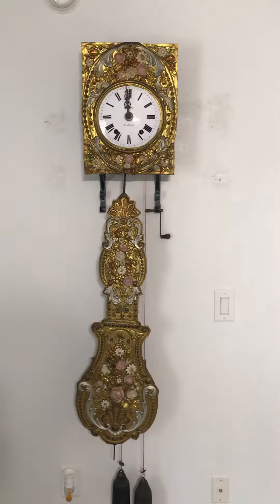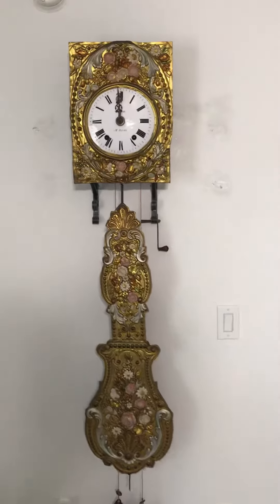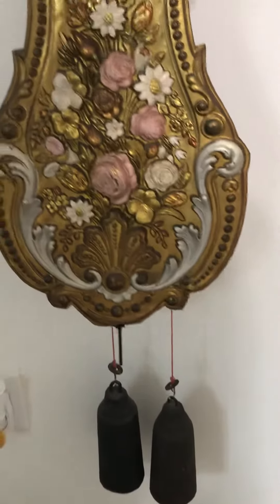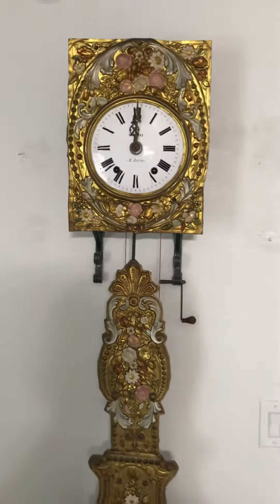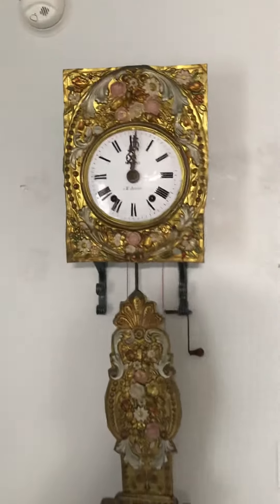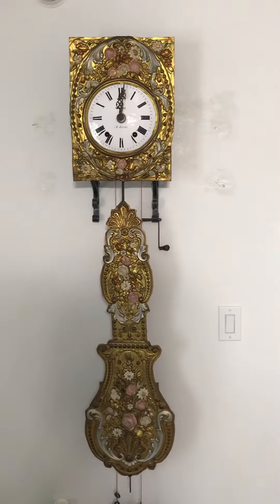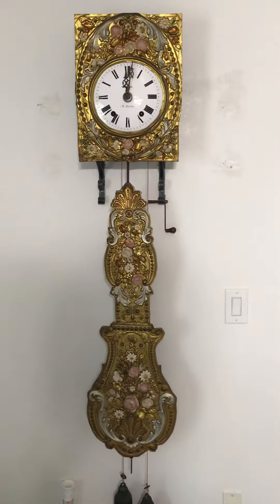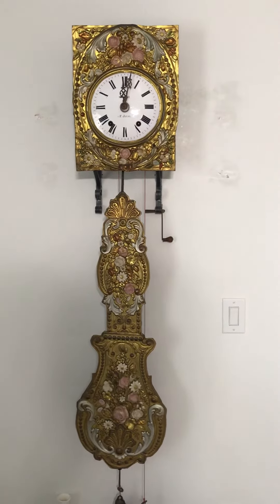French Comtoise Morbier clock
French large wall clock ringing 12noon plus second ringing.